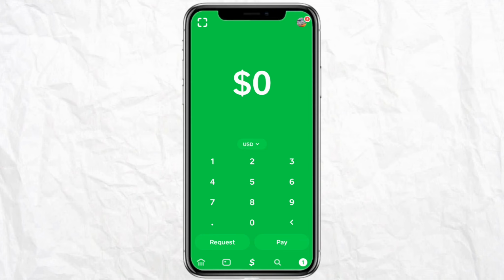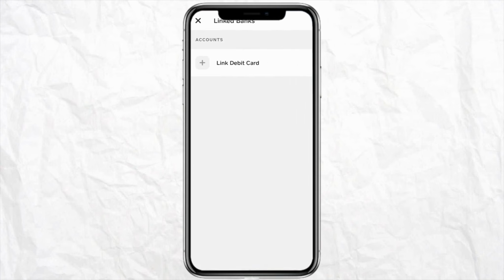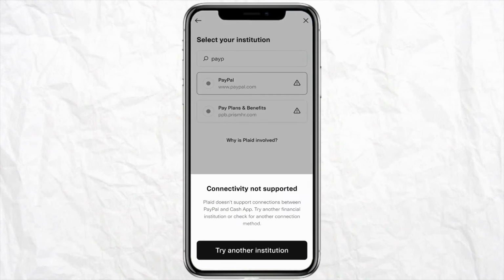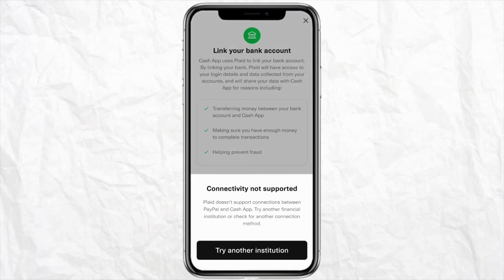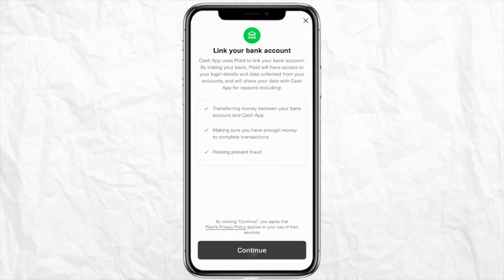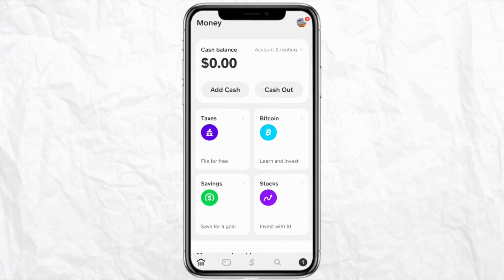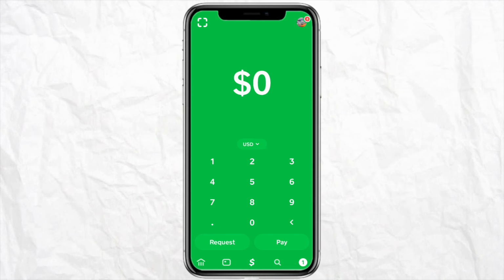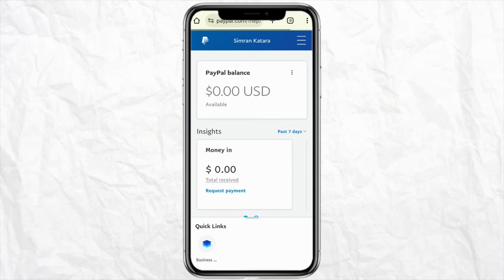How to add money to PayPal from Cash app (Full Guide)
Looking to transfer money from Cash App to PayPal? Watch our instructional video for a complete guide on how to add funds to your PayPal account using Cash App. Say goodbye to confusion with our easy-to-follow tutorial.